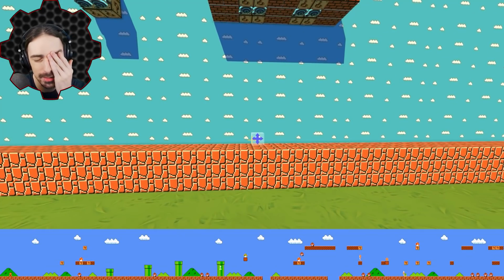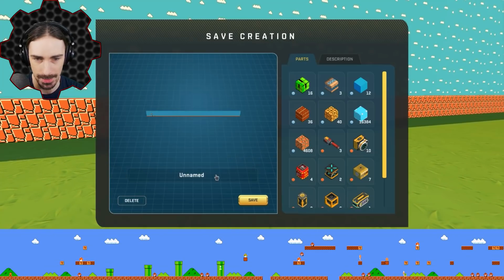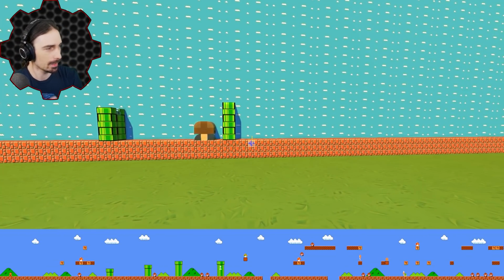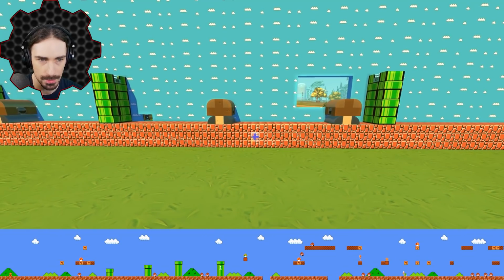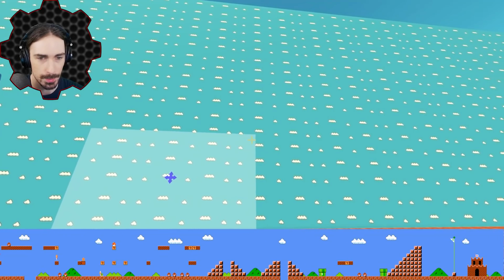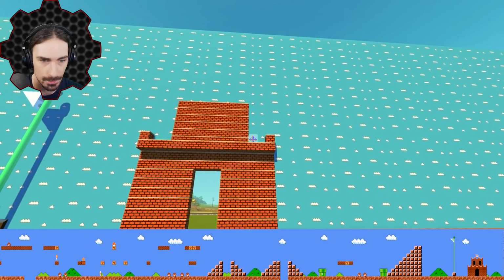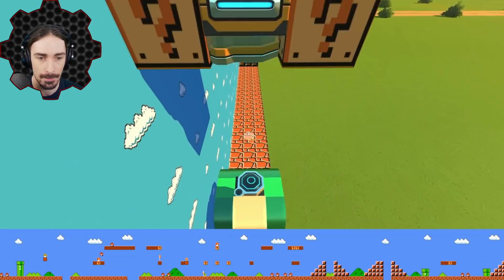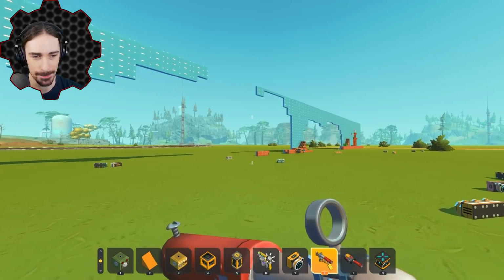When You Wanna Play Mario But Live In Scrap Mechanic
Welcome to another episode of Scrap Mechanic! Today I am looking at a mod that brings Super Mario blocks into Scrap Mechanic. It's an older mod but I only just now saw it and thought it would be fun to try to replicate my own version of the Mario 1-1 world, with goombas and turtles that kill you too!